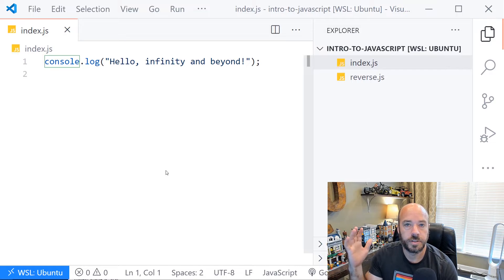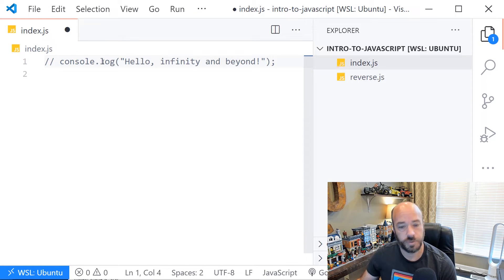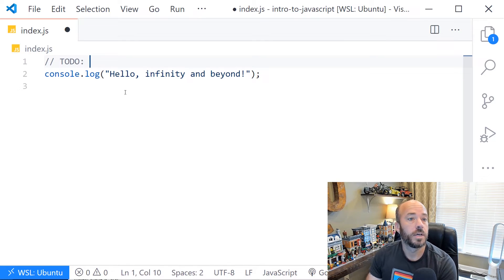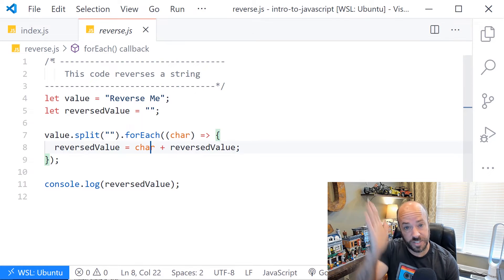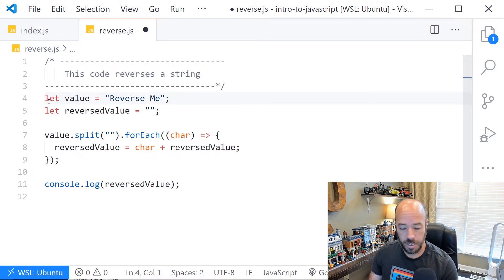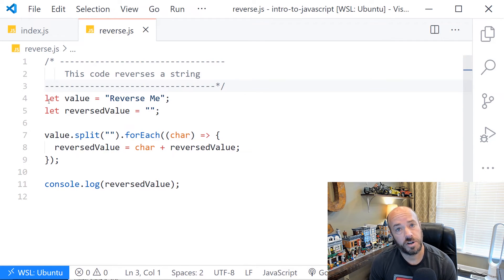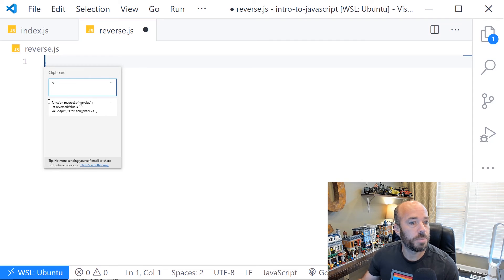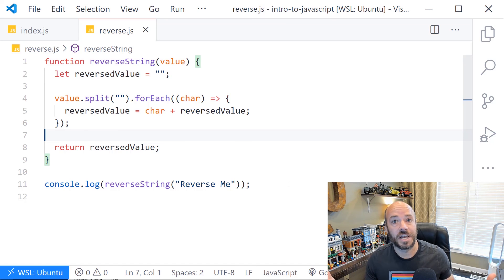Demo: Comments [8 of 51] | JavaScript for Beginners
Comments are a great way to document your code, both so you and others know what's going on, but also as a way of taking notes. JavaScript offers a couple of ways to create comments, and we'll show you both.